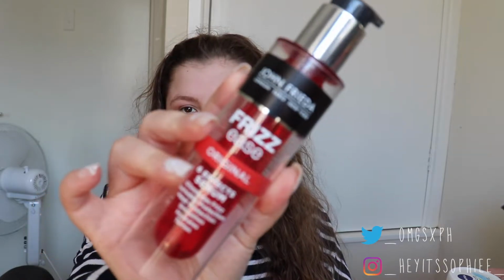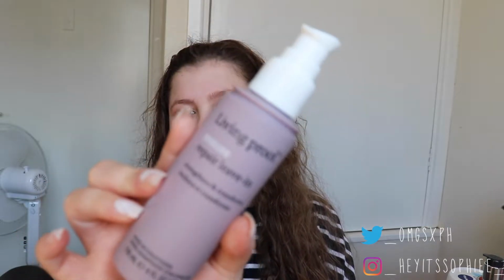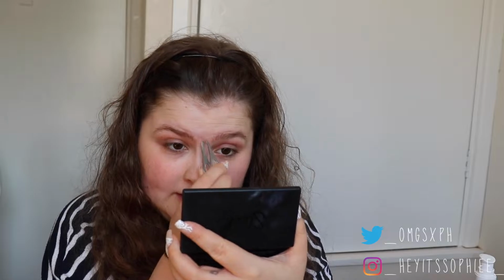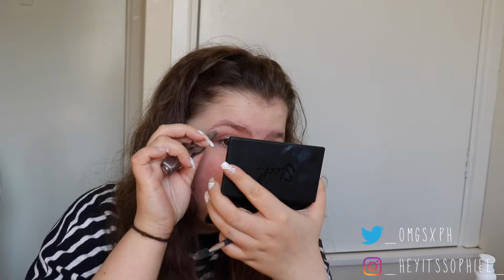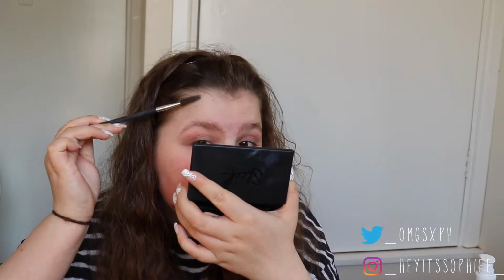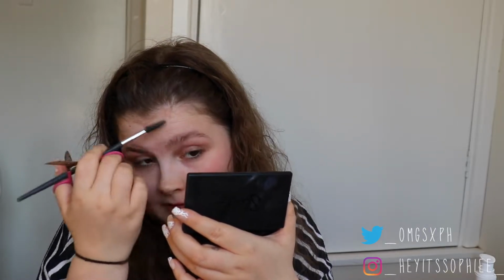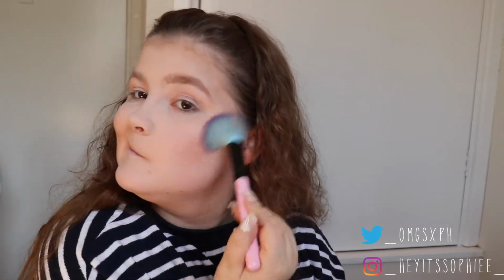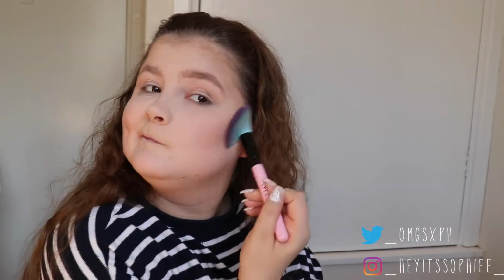Chatty GRWM | Mental health update, PCOS, Q&A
Today I'm going to be doing a Get Ready With Me video, and just going off on a tangent about some other important topics.

Go Stationery London GOGLAM223